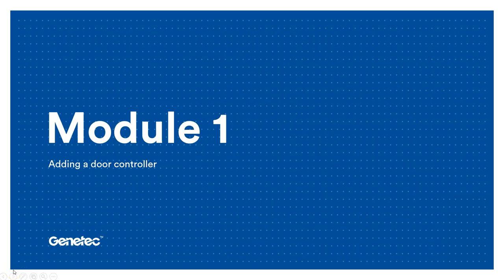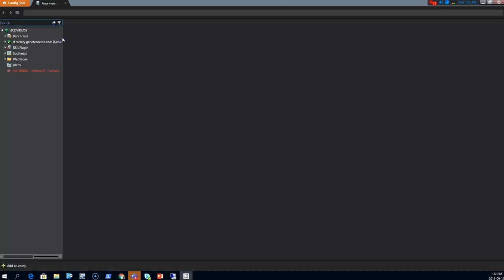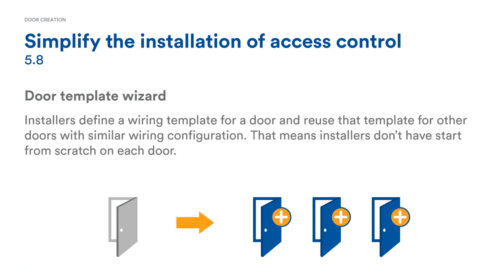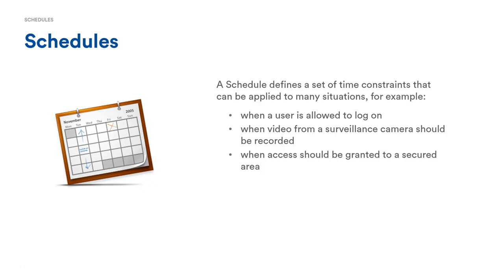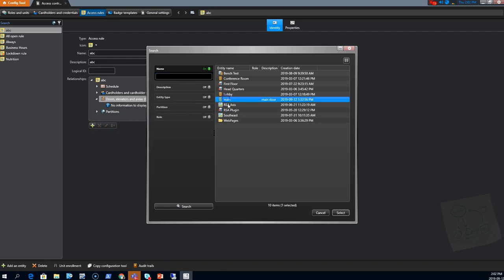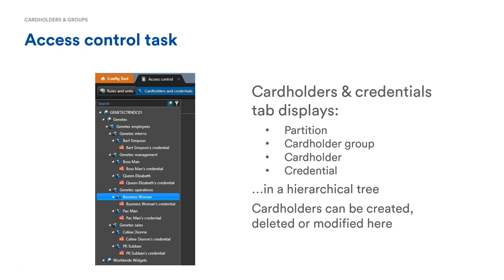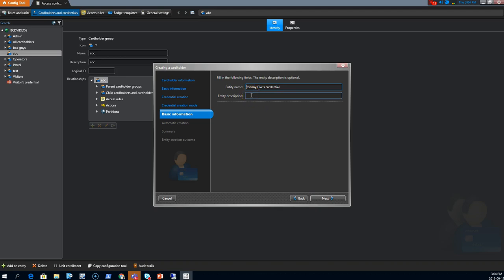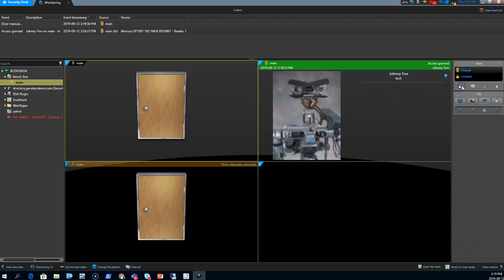Introduction to configuring your Synergis access control system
This video shows you how to set up your Synergis access control system in Config Tool. The configuration is divided into six modules: adding a door controller, creating a door, creating a schedule, creating an access rule, creating a cardholder group, and assigning a credential to a cardholder. In the first module, a Mercury controller is used as an example, but the rest of the modules apply to all manufacturers.